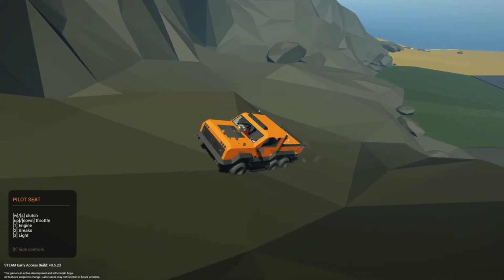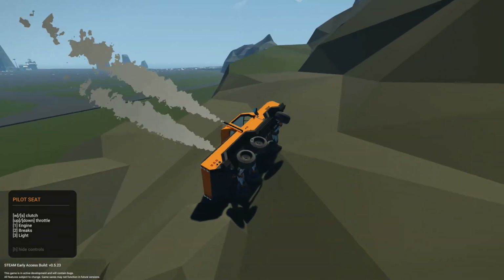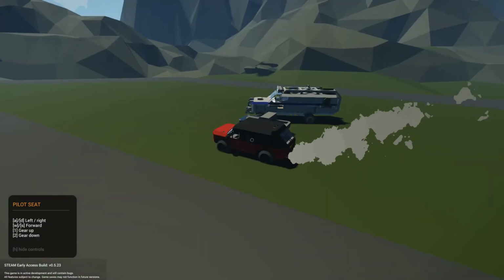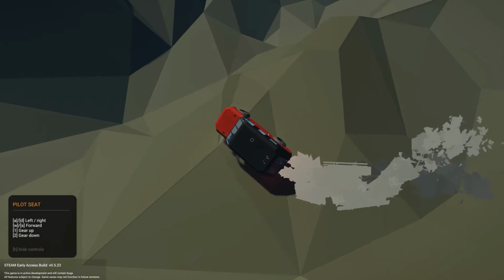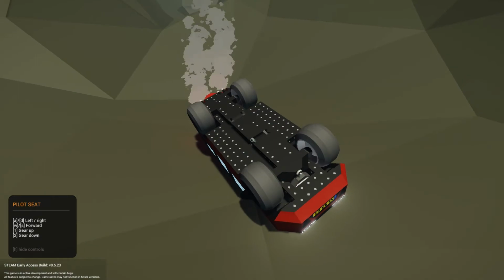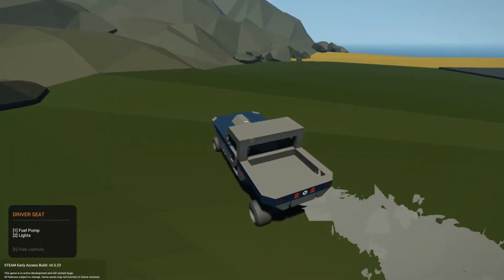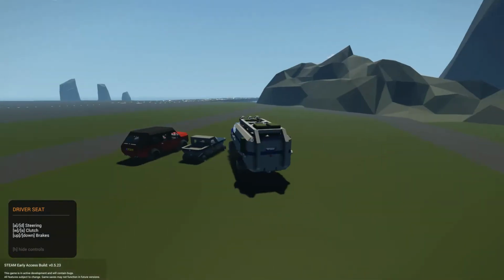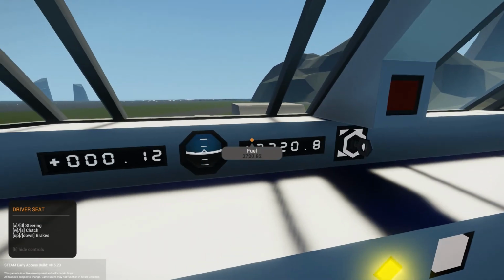Testing Some Offroad Vehicles, Are They Any Good? | Stormworks Early Access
Today I am back in some more stormworks. Today I am taking a look at the vehicles side of the game. I picked up 4 offloading vehicles from the workshop to test and see if they are any good.